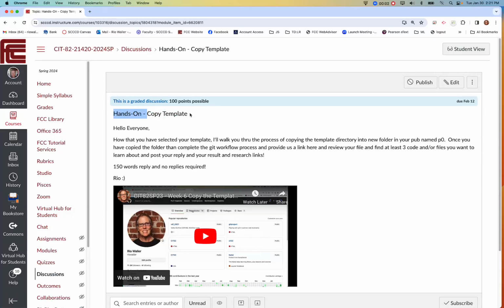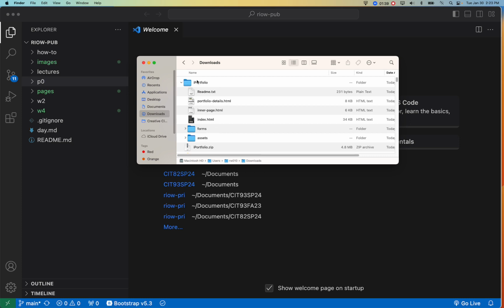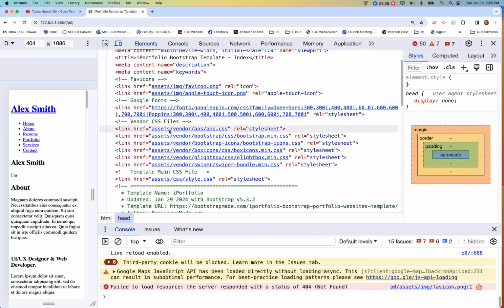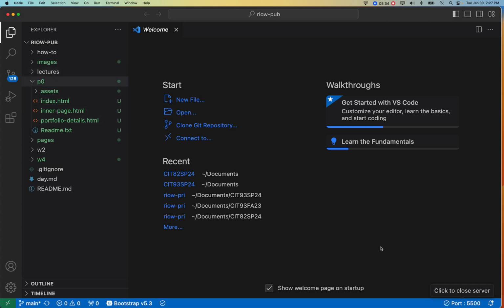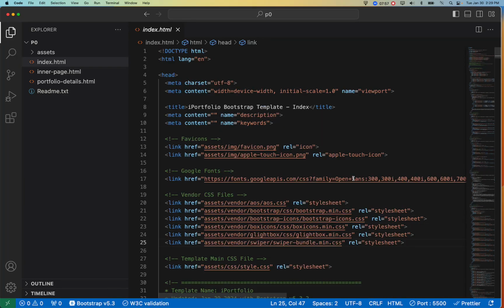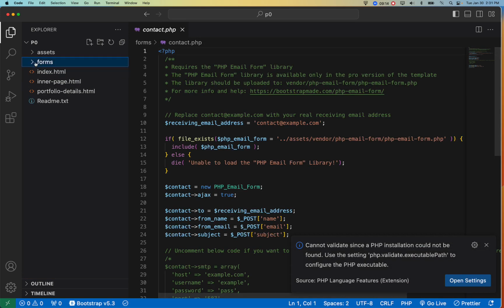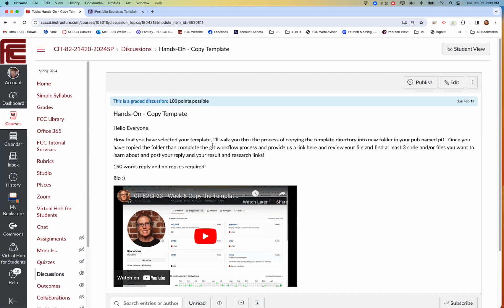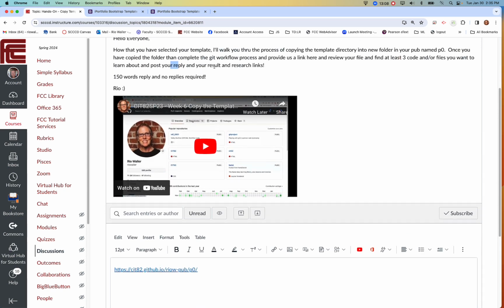CIT82SP24 - Week 6 copy your template